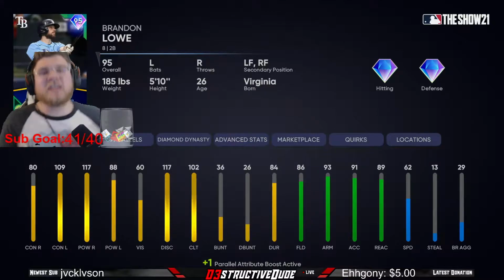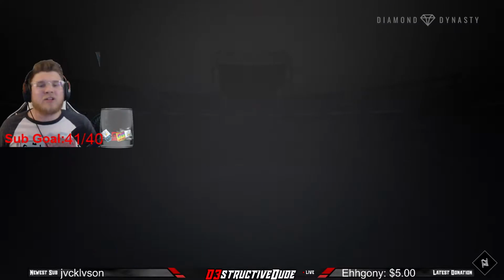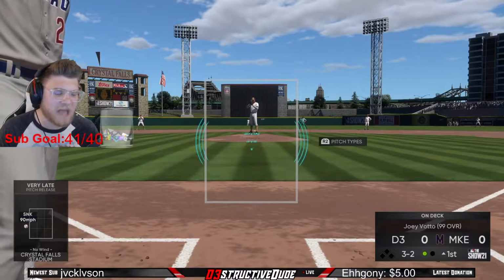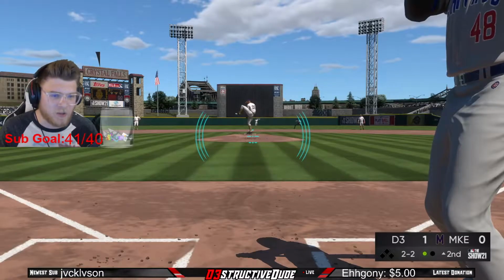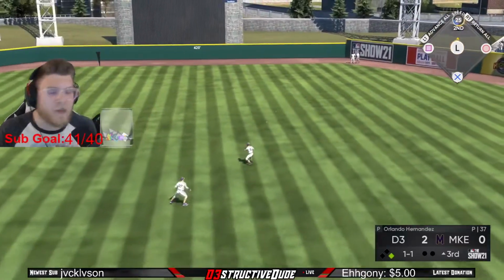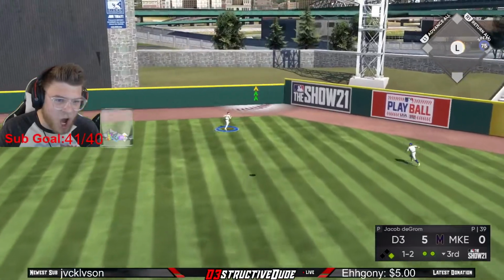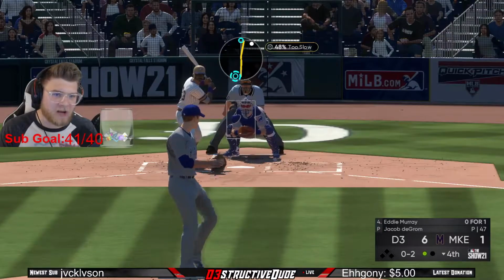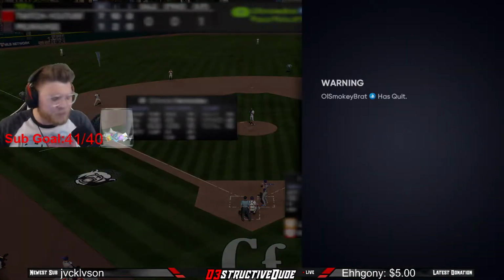NEW 95 Brandon Lowe makes a splash in his debut! (MLB The Show 21)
Brandon Lowe comes to the plate with his massive twig in this debut!